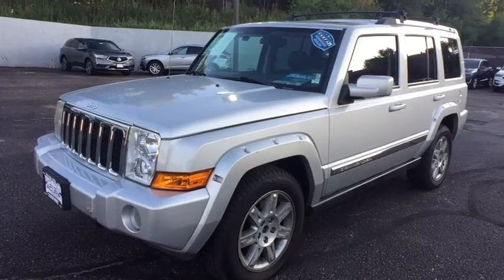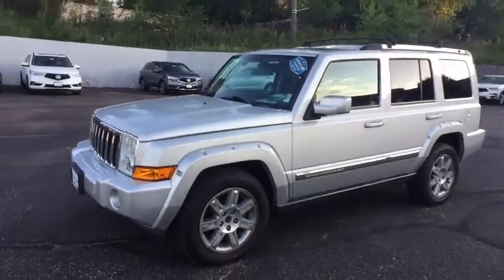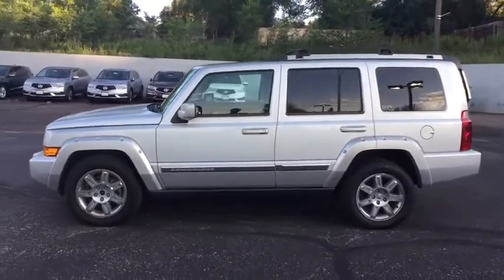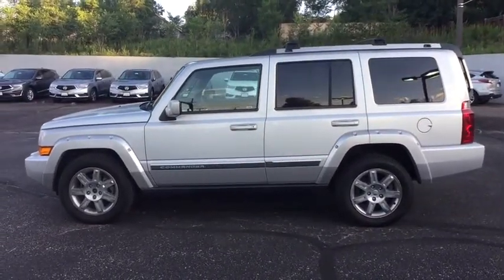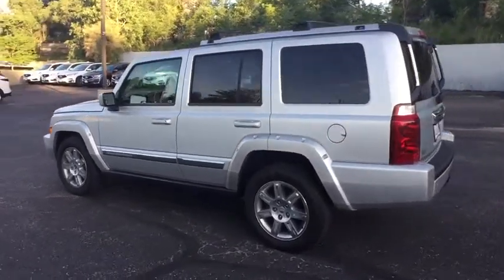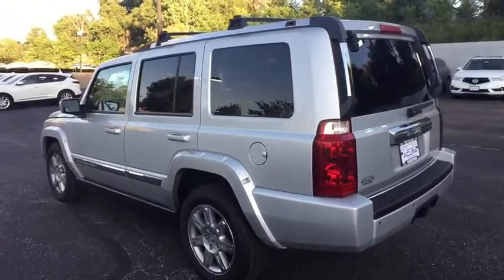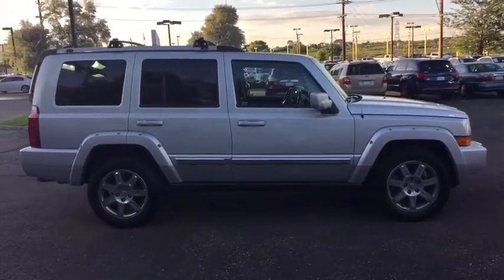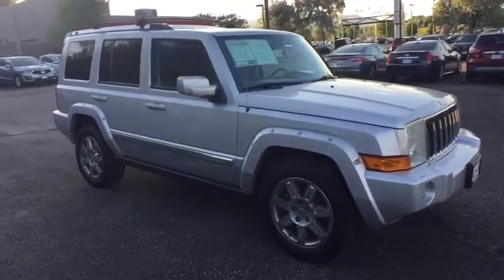2010 Jeep Commander Monument, Pueblo, Castle Rock, Woodland Park, Colorado Springs, CO 19RX079D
Bright Silver Metallic Clearcoat  2010 Jeep Commander available in Colorado Springs, CO at Pikes Peak Acura. Servicing the Monument, Pueblo, Castle Rock, Woodland Park, CO area.

Wheels: 18' x 7.5' Chrome Clad Aluminum, QuadraDrive II 4X4 Group, Trailer Tow Group IV, 357 hp horsepower, 4 Doors, 4-wheel ABS brakes, 5.7 liter V8 engine, 8-way power adjustable drivers seat, Air conditioning with dual zone climate control, Audio controls on steering wheel, Bluetooth, Compass, Cruise control, Driver memory seats, Exterior Parking Camera - Rear with camera, External temperature display, Four-wheel drive, Front fog/driving lights, Fuel economy EPA highway (mpg): 19 and EPA city (mpg): 13, Head airbags - Curtain 1st2nd and 3rd row, Heated drivers seat, Heated passenger seat, Leather seats, Memory settings for 2 drivers, Multi-function remote - Trunk/hatch/door/tailgatewindowsremote engine start, Multi-speed automatic Transmission, Navigation system - With voice activation, Passenger Airbag, Power heated mirrors, Power windows with 2 one-touch, Rear air conditioning - With separate controls, Rear sunroof - Glass, Remote power door locks, Remote window operation, Stability control - Stability control with anti-roll, Sunroof - Express open/close glass, Tachometer, Tilt and telescopic steering wheel, Traction control - ABS and driveline, Transmission hill holder, Universal remote transmitter